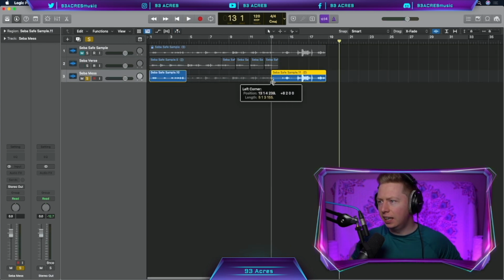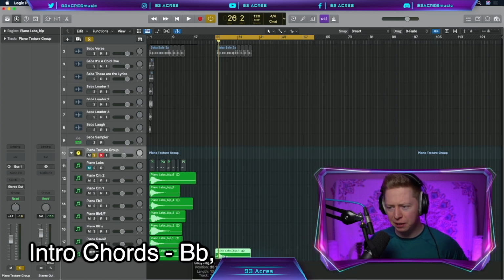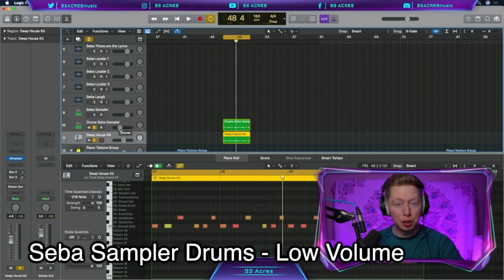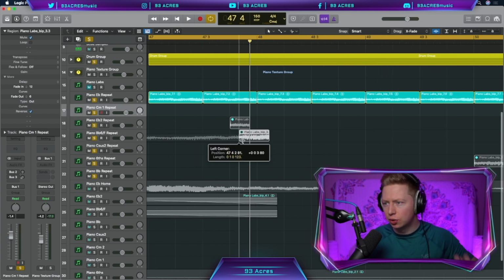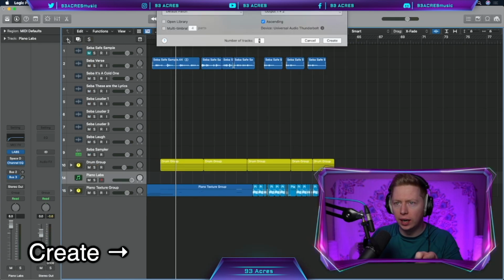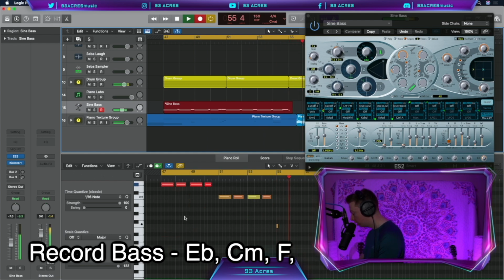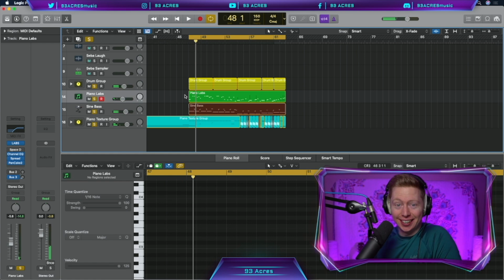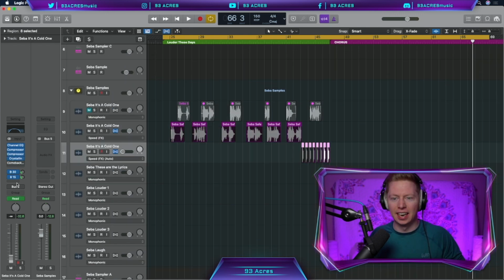How FRED AGAIN.. Makes Music | Logic Pro Tutorial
Fred again.. has changed the music production scene with his authentic use of voice notes within his Garage and Electronic style beats.

Hist tour with Fourtet and Skrillex and his boiler room set has really projected him into the main stream audience and certainly deserves a breakdown on what makes his music so enthralling.

In this video I will show you how to produce and mix voice notes in Logic Pro, how to use the quick sampler, how to use flex pitch, how to use ultrabeat drum machine, use lots of different Logic Pro shortcuts, how to arrange pop music, how to use chords to give emotion to a track and how to create texture chords to fill out your track.

If you enjoyed this music production tutorial please let me know what you would like to see next!